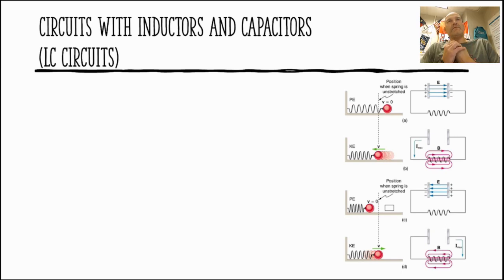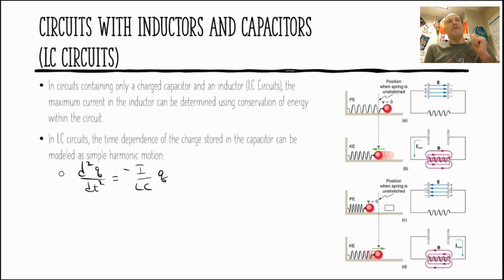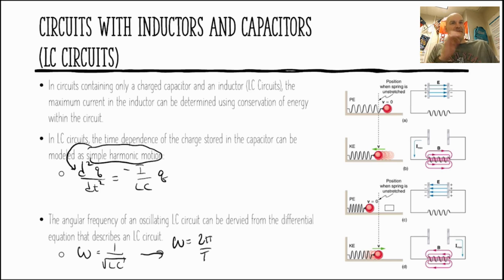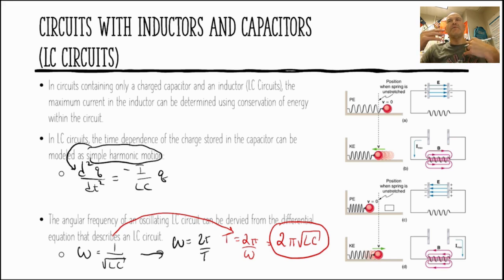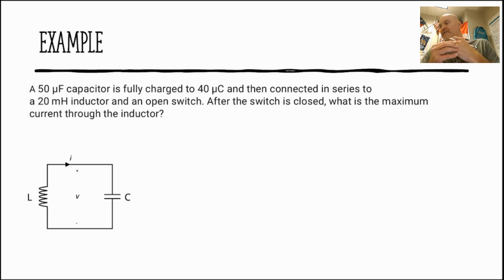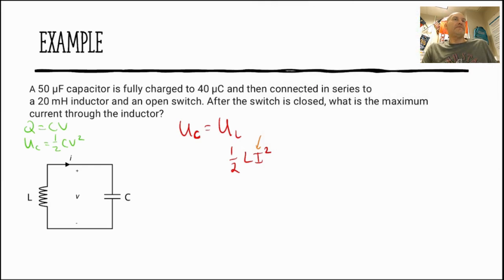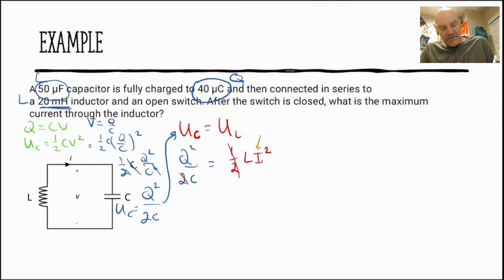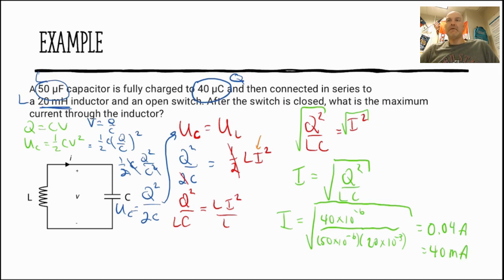Topic 13.6 - LC Circuits